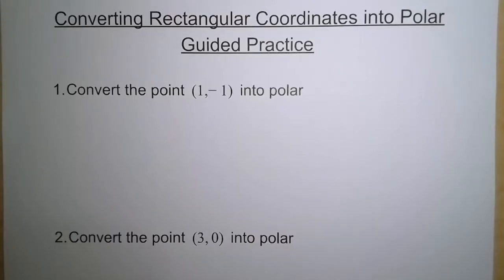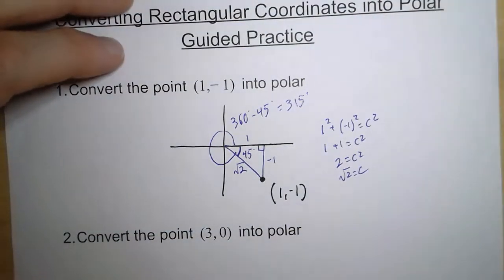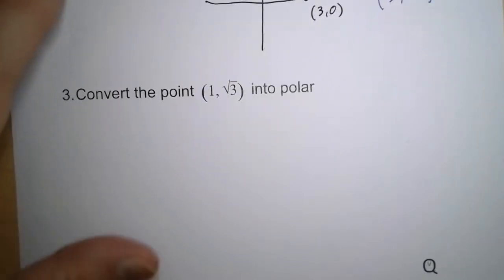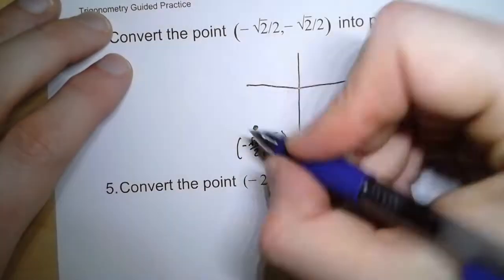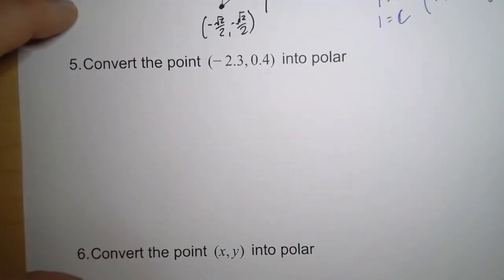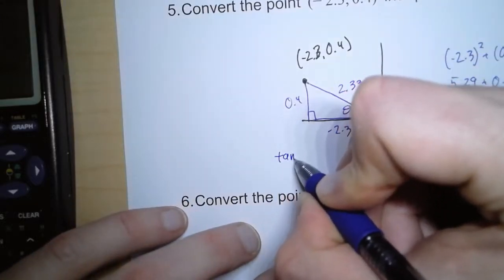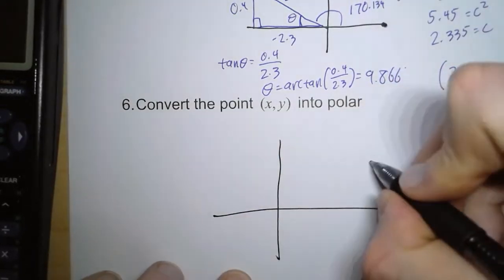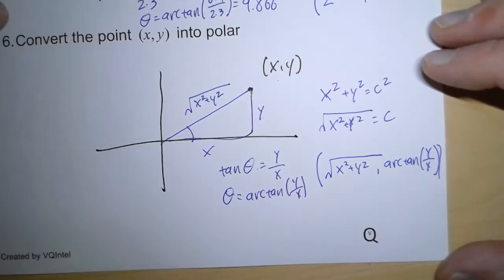Trigonometry - Converting Rectangular Coordinate into Polar Guided Practice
In this video we guide you through CONVERTING RECTANGULAR COORDINATES INTO POLAR FORM!